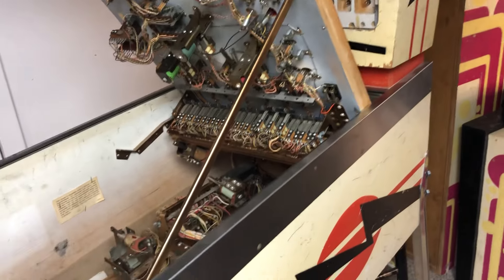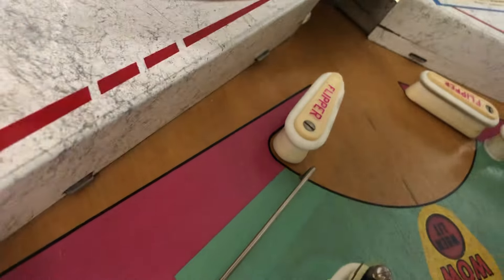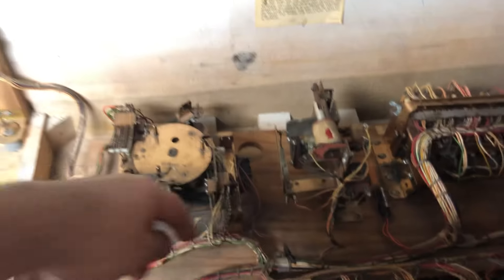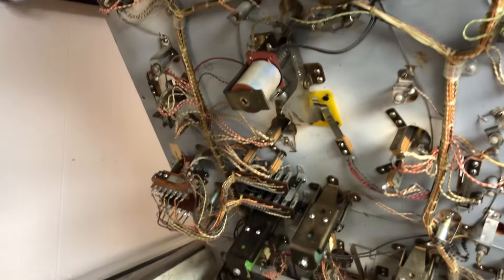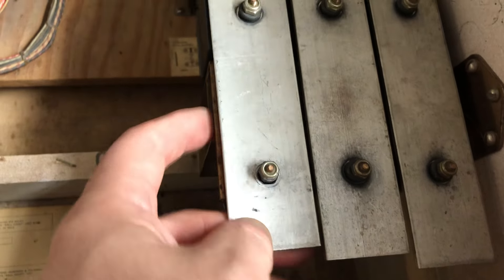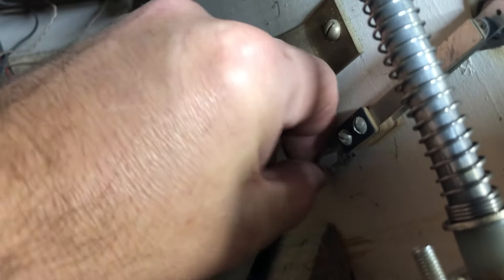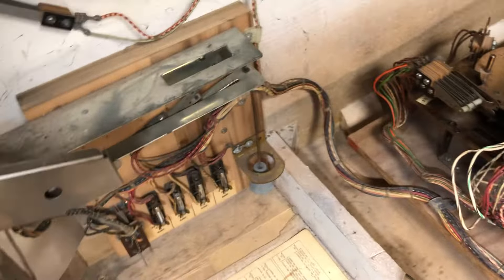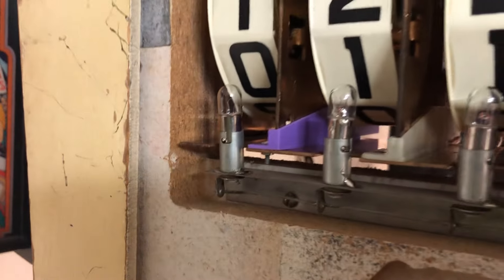Gottlieb Card Trix Initial Overview Pinball Repair gottlieb cardtrix Pinball #